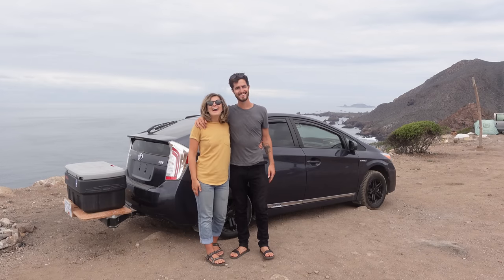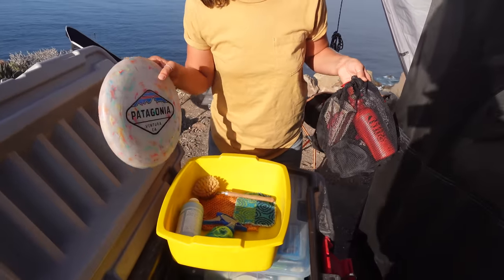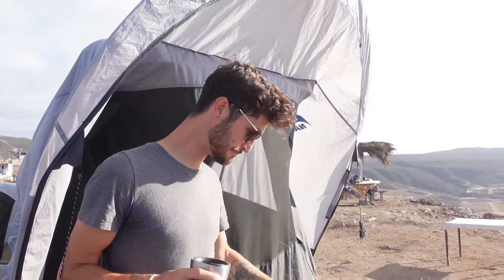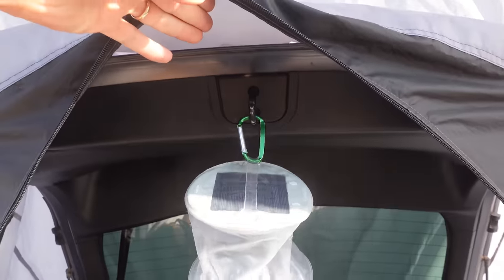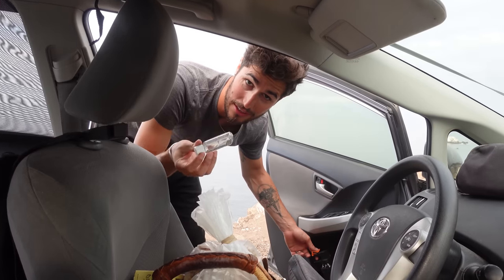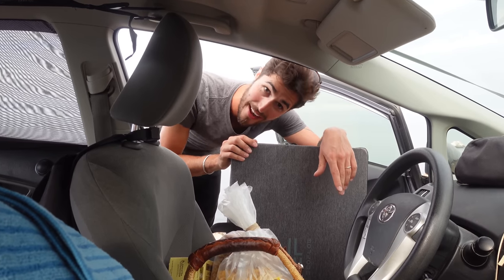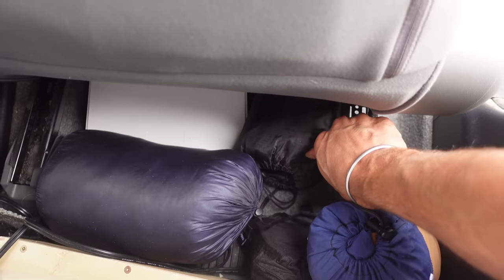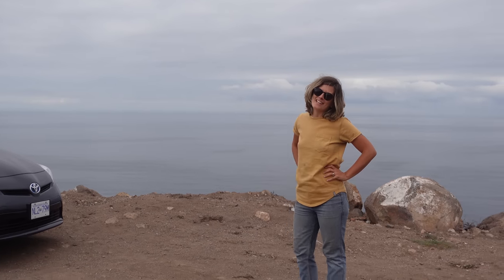Toyota Prius Camper Conversion Tour! (for a couple)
Products we mentioned!

0:00 Car Intro
1:02 Hatchback Tent
2:05 Lift Kit
2:43 Hitch Mounted Cargo
3:30 Camping Essentials
5:52 We Regret Buying This...
7:43 Chairs & Table
9:48 Bed Setup
11:30 Storage Hammock
13:15 Front Seats
15:28 Mattress
16:00 Pantry Storage
17:09 Battery Bank
18:59 Custom Sleeping Deck
22:01 Refrigerator
24:49 Travel Mode
25:49 Solar Lights